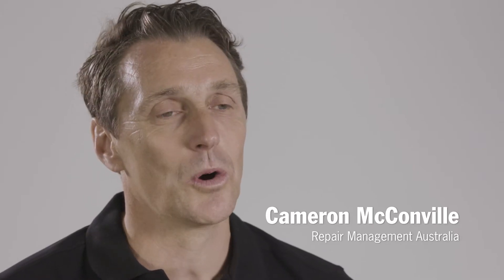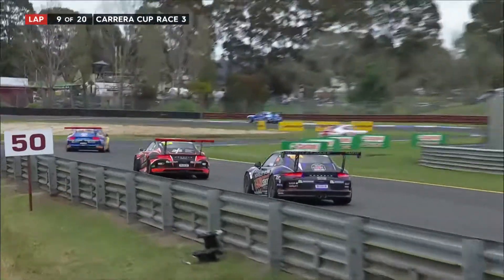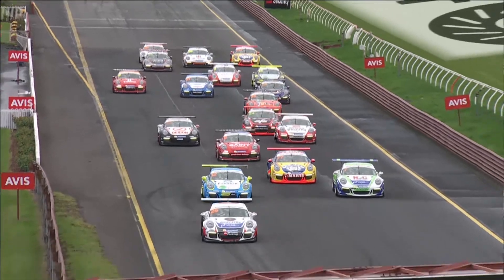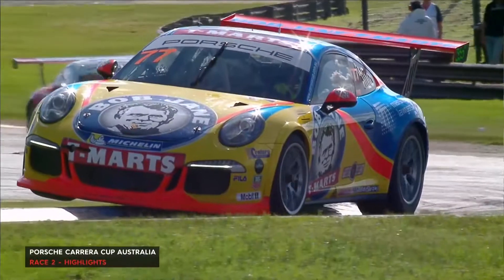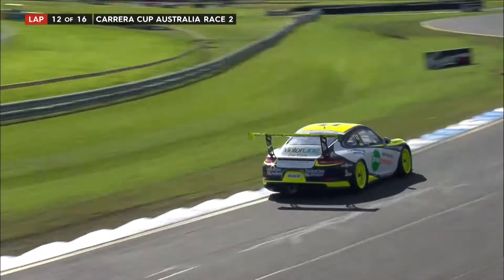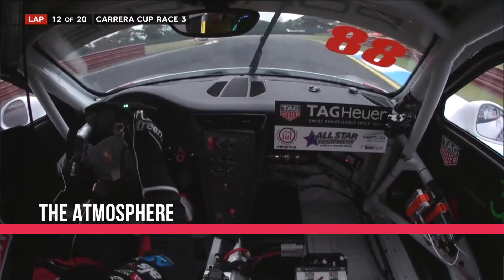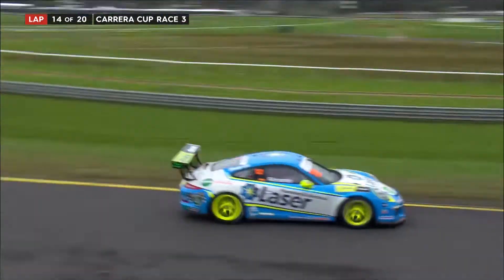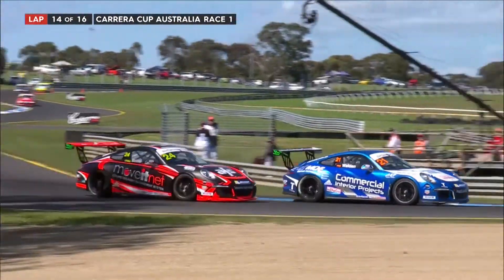Carrera Cup : Sandown 2017 - Preview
The Carrera Cup heads to Sandown for the sixth event of the season. It also marks the beginning of the Endurance Cup which takes in Sandown, Bathurst and the final round of the season on the streets of the Gold Coast.